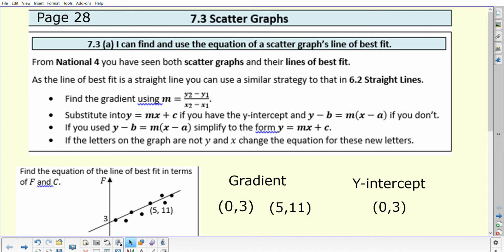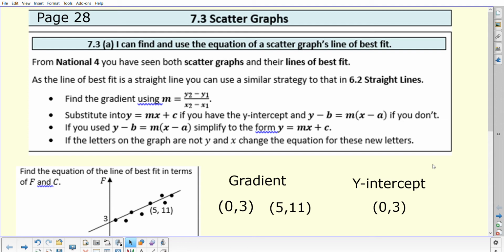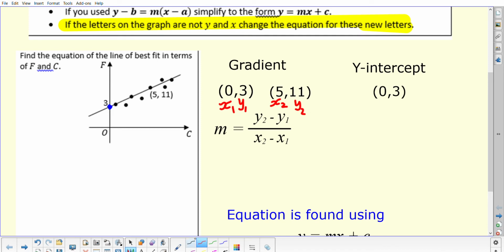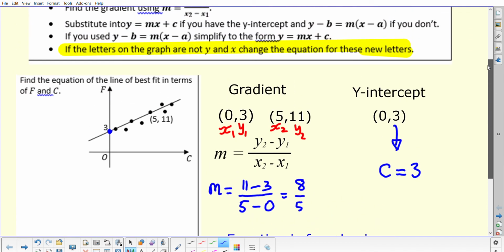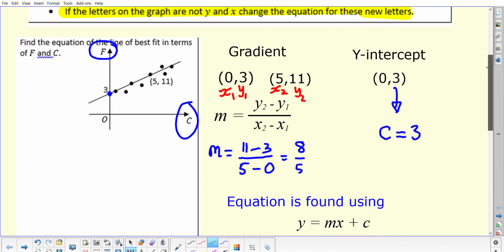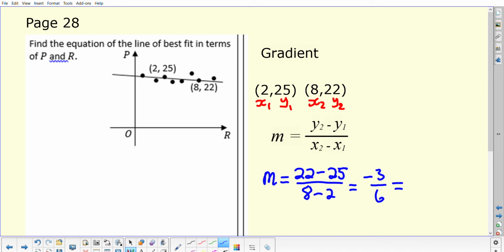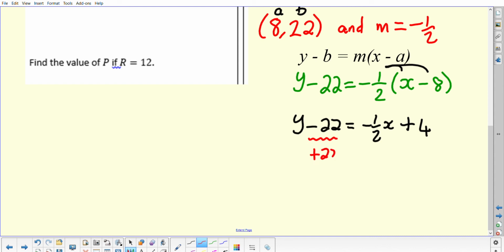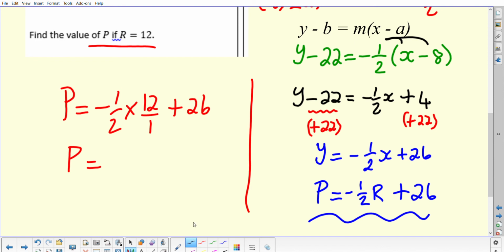Straight Line Equations Notes Page 28 (Scatter graphs )